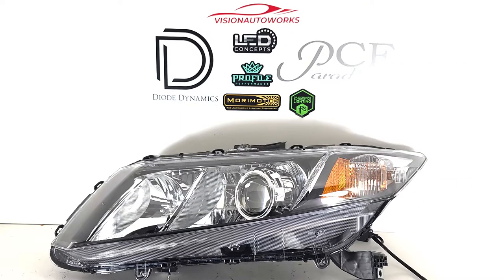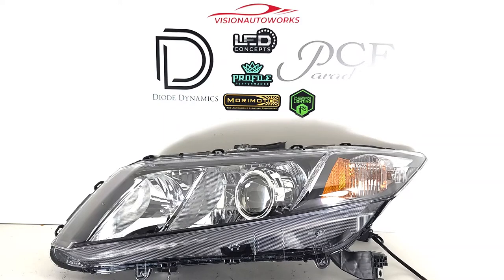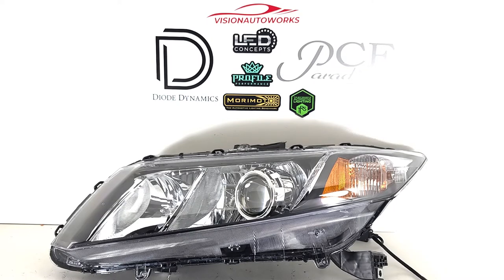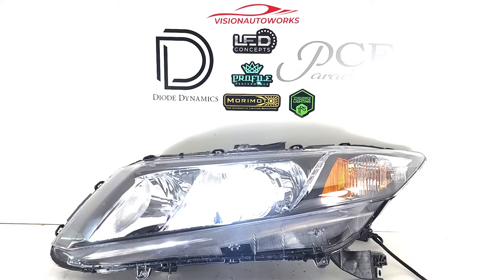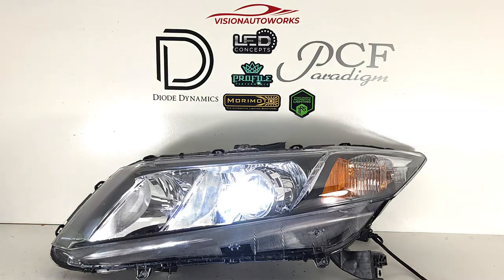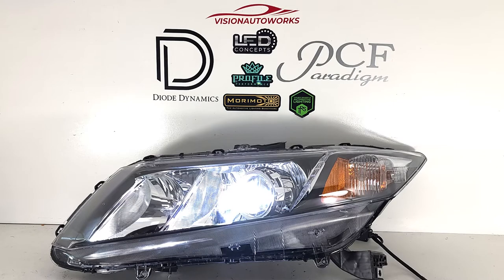9th Gen Honda Civic Retrofit Headlights - 2.5" Bi-LED projectors, Mini Gatling - VisionAutoworks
Build Details: New OE-style headlights, 2.5" Bi-LED projector retrofit with Mini Gatling Gun shrouds.